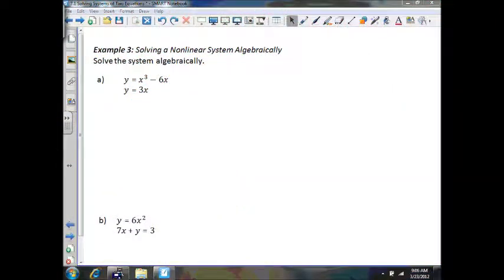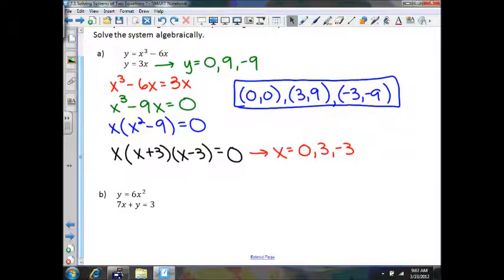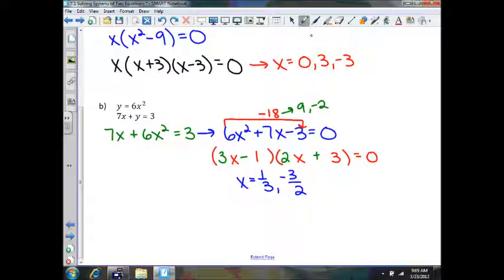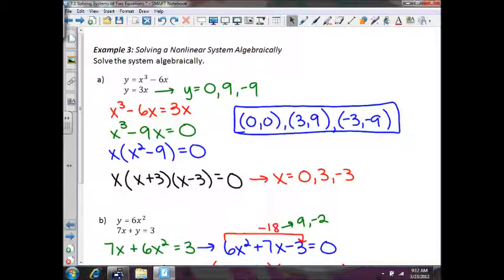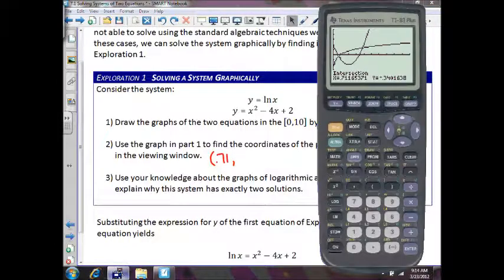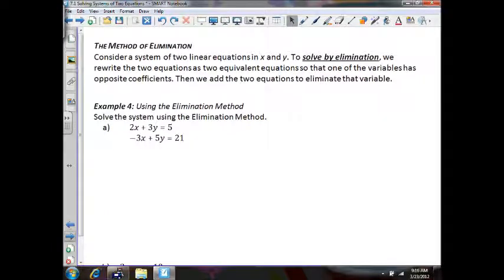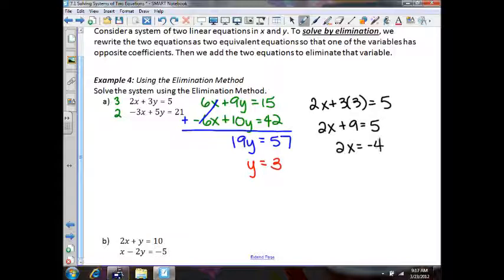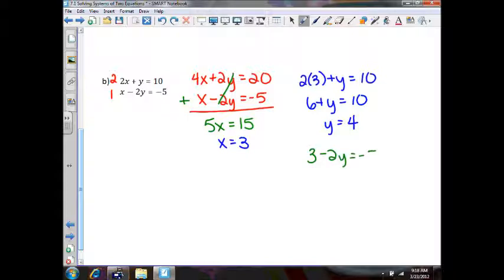7.1 Solving Systems of 2 Equations (Examples 3-4).wmv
Solving Systems of 2 Non-Linear Equations Algebraically using the Substitution Method and Elimination Method